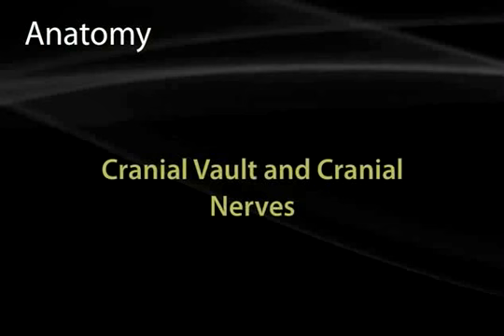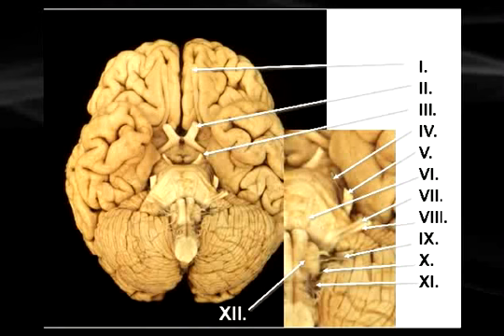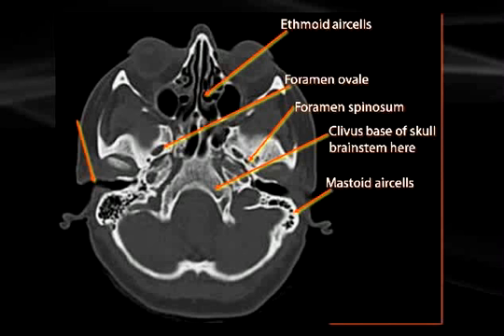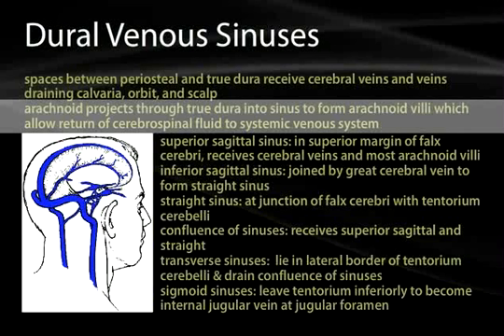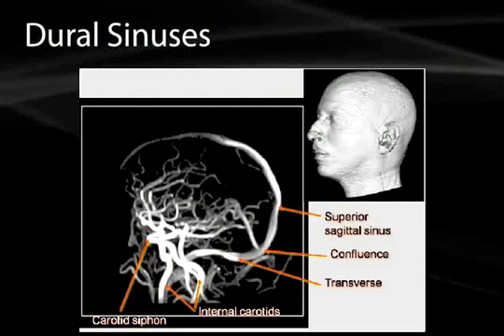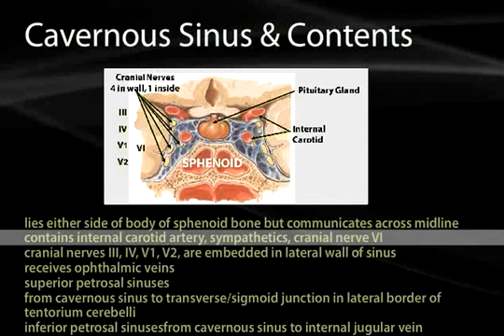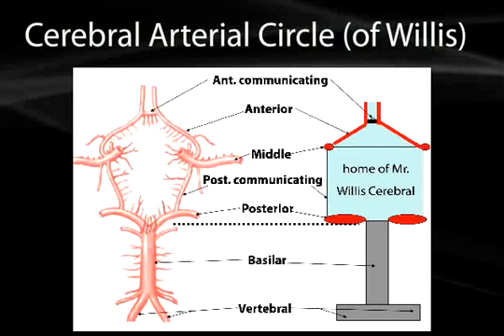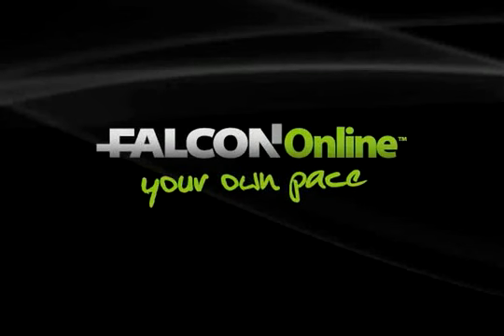37 Cranial Vault and Cranial Nerves